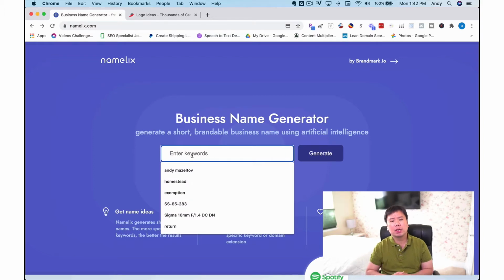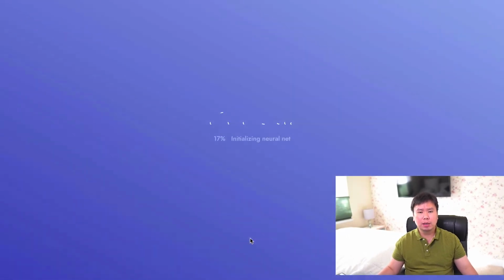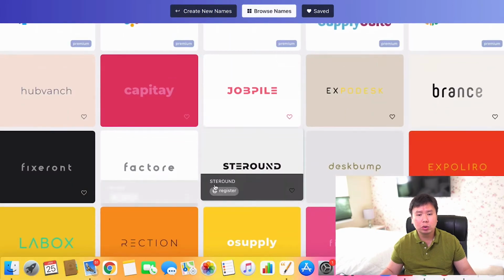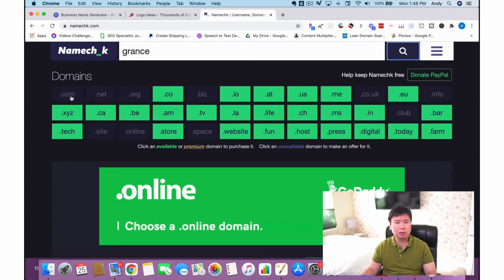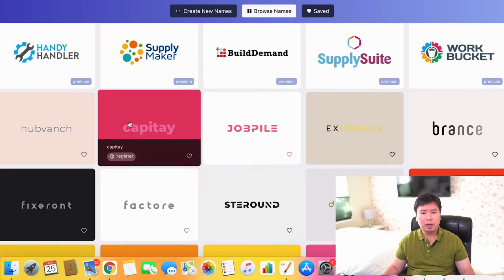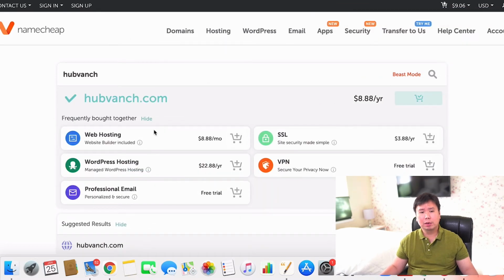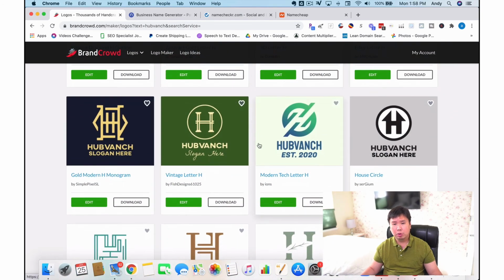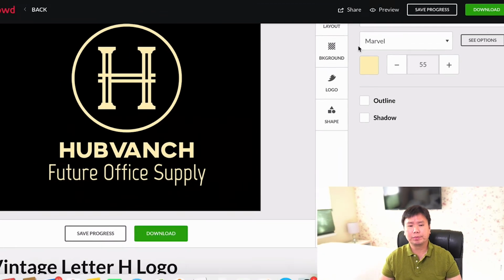How to Create Brand Name and Logo for Amazon Products - Fast and Easy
In this video, I have explained how to create a brand name and logo for your Amazon products. If you want to build a solid amazon business Just One Dime ➡️

🤔 ABOUT THIS VIDEO 👇

the very beginning, you’ve got to understand yourself and what you do. Sounds simple, right? You’d be surprised at how many business owners haven’t grasped this concept. Take Walmart as a counterexample. They perfectly understand their brand is about the most inexpensive products available, whether it’s grocery items, clothing, or sporting goods.
So before you even consider a name, make sure you can distill your business plan into one sentence. And once you’ve done that, you can then create

TimeStamps:

00:00​ How to create brand name and logo
02:30 Brand name search
05:06 Namechk research
08:42 Domain research
10:00 Creating logo